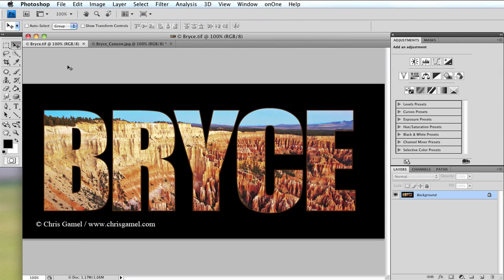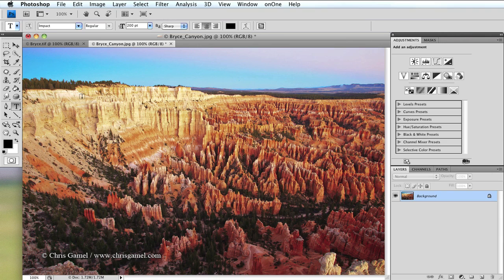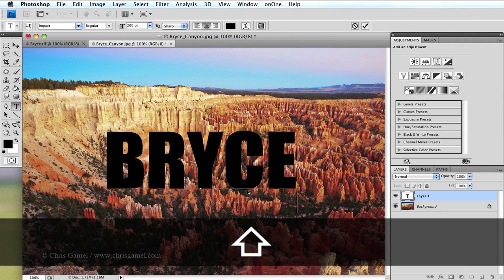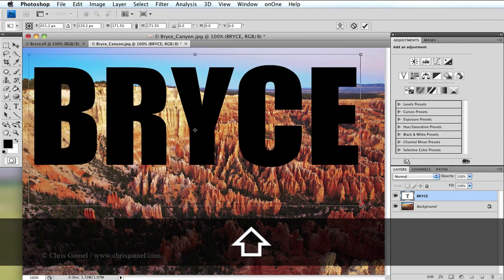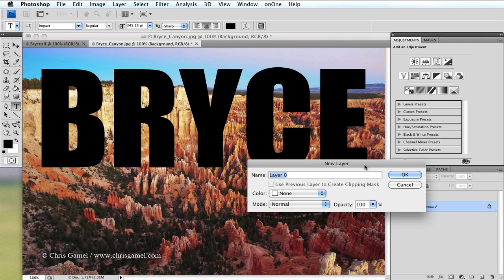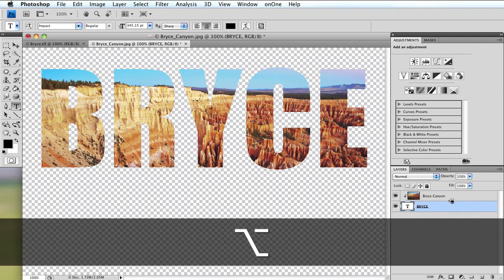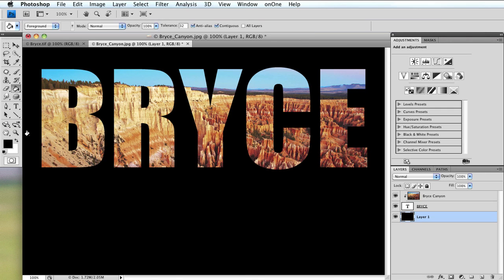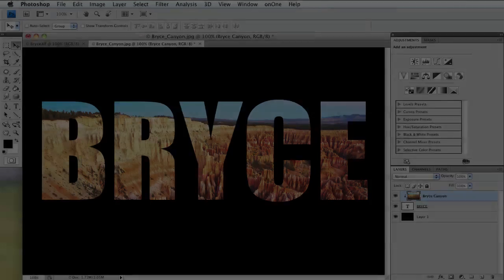Bryce Canyon Text Effect - Master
Photoshop tutorial showing an image through the text using clip masks.